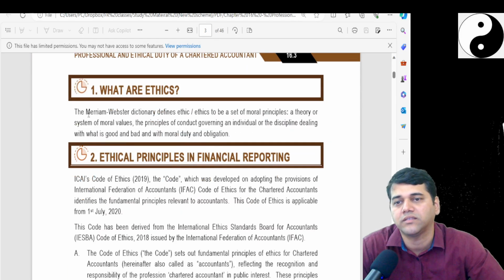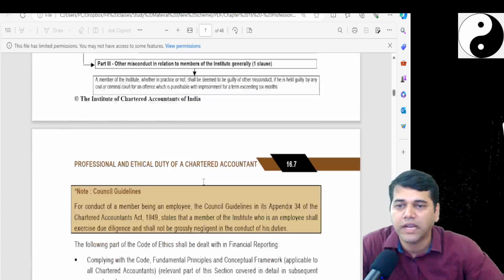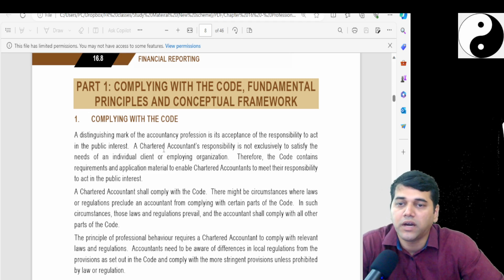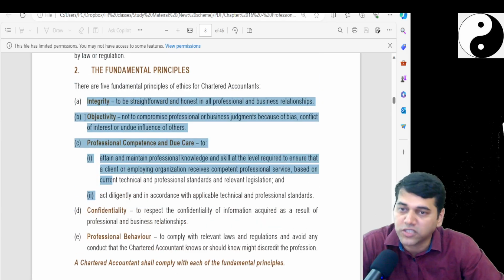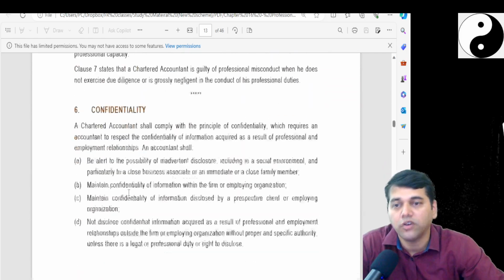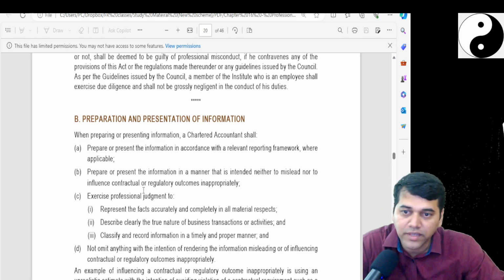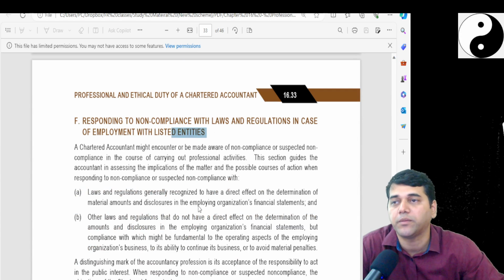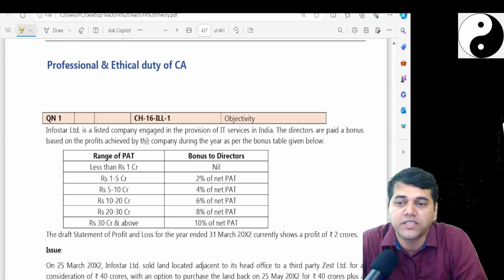Ethics in Accounting (Part 1)